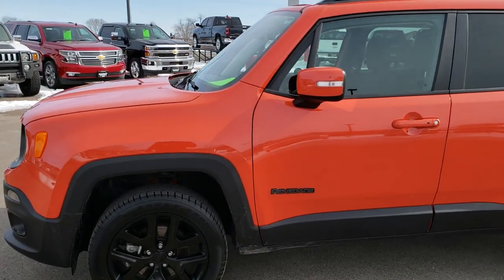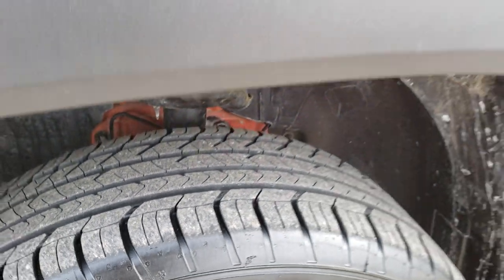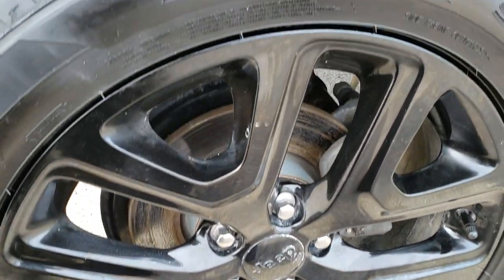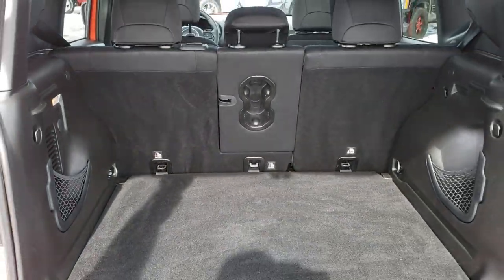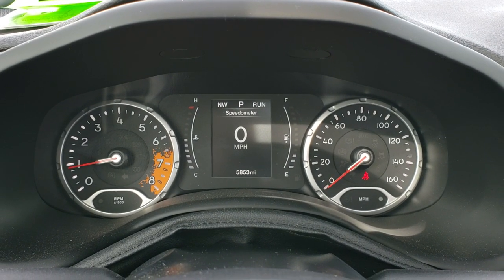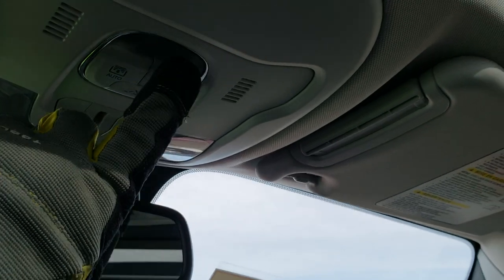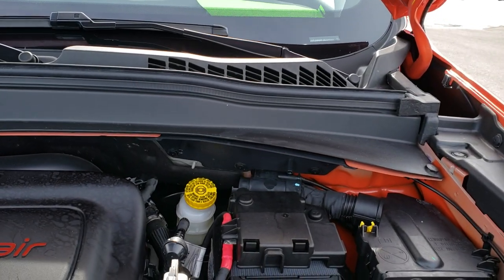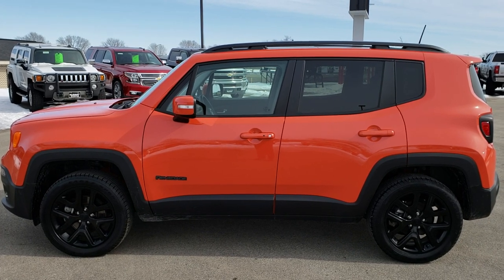2018 JEEP RENEGADE ALTITUDE WALK AROUND OMAHA ORANGE WALK AROUND REVIEW SOLD! 8J210A SUMMITAUTO.com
2018 JEEP RENEGADE ALTITUDE COLD WEATHER PACKAGE LATITUDE IN OMAHA ORANGE

2018 JEEP RENEGADE ALTITUDE COLD WEATHER PACKAGE LATITUDE IN OMAHA ORANGE

STOCK: 8J210A
PRICE: $22,999
MILES: 5,830
MAKE: JEEP
MODEL: RENEGADE
VIN: ZACCJBBB7JPG78020
LOCATION: FOND DU LAC OSHKOSH WISCONSIN, 54937 TRUCKS ON 41

1 OWNER! CLEAN TITLE HISTORY! 2.4 Liter SOHC I4 Tigershark Engine, ALTITUDE, LATITUDE, COLD WEATHER PKG, HEATED SEATS AND WHEEL, REMOTE START, 7 INCH RADIO ANDROID AUTO/APPLE CARPLAY COMPATIBLE, BACKUP CAM, BLUETOOTH, 180 Horsepower, Altitude Package, Latitude Package, Cold Weather Package, 9-Speed Automatic Transmission, Active Drive I 4x4 Four Wheel Drive 4wd, Automatic Transmission Center Console Shifter, Selec-Terrain With Auto/Snow/Sand/Mud Selectable Terrain Settings, Power Panoramic Vista Roof Sunroof Moonroof Sun Roof Moon Roof, Reverse Backup Camera Rearview Camera, Power Driver's Seat, Dual Heated Seats, Black Ebony Cloth Seats, Bucket Seats, 2nd Row Bench Seating, Power Mirrors with Built-in Directional Signals, Electronic Stability Control Traction Control ESC, Goodyear Eagle Sport 225/55 R18 Tires, Painted Alloy Rims Premium Wheels, Four Wheel Disc Brakes, Fog Lights, Easy Fuel Capless Fuel Fill, AM / FM Radio Tuner, Sirius/XM Satellite Radio Capabilities Sirius / XM, 7 Inch Touch Screen Radio, Bluetooth, Hands-Free Phone Controls Blue Tooth, U Connect Hands Free Bluetooth Hands-Free Phone System Blue Tooth, Android Auto Compatible, Apple Car Play Compatible, Auxiliary MP3 Jack Portable Audio Connection, USB Jack Portable Audio Connection, Enter-N-Go System Keyless Entry System, Keyless Entry with Factory Remote Start, Push Button Start, Heated Windshield Wiper De-Icer , Manual Raise Rear Gate, Rear Window Defroster, Adjustable Height Seatbelts, Driver and Passenger Front Air Bags, L.A.T.C.H. Child Safety System, Side Curtain Air Bags SRS Safety Restraint System, 2nd Row Power Windows, Heated Steering Wheel Multi-Function Steering Wheel Controls, Compass, Outside Temperature Display and Mileage Display, Dual Multi-Zone Climate Control , Fold Down Rear Seats, Factory All Weather Floormats, Black Dash and Door Trim, Air Conditioning AC, Cruise Control, Power Locks, Power Windows, Automatic Headlights Autolamp, Tilt/Telescope Steering Wheel, 115V / 150W Auxiliary Power Outlet, 3 Year / 36,000 Mile Remaining Factory Bumper to Bumper Warranty, Whichever comes first, 5 Year / 60,000 Mile Remaining Powertrain Factory Warranty, Whichever comes first, Omaha Orange Clearcoat, ONE OWNER! CLEAN AUTOCHECK! Very very clean inside and out! This is one of the sharpest 2018 Jeep Renegades we have ever had on our lot! 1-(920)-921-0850 . Summit Automotive Chrysler Dodge Jeep Ram in Fond du Lac, Wisconsin also Proudly Serving Oshkosh, Madison, Milwaukee, Sheboygan, Appleton, and Waupun is a family owned and operated dealership since 1959. We take great pride in our new and used car and truck center with vehicles to fit everyone's budget. We have ON THE SPOT FINANCING. BAD CREDIT OR GOOD CREDIT, we work with over 20 lenders to get you APPROVED AT THE MOST COMPETITIVE RATES. We provide AIRPORT TRANSPORTATION and NATIONWIDE DELIVERY OPTIONS. We are conveniently located on HWY 41 at EXIT 98, Hwy 151 at Military Rd. Exit . Advertised price does not include, tax, title, registration and optional service fee.

STOCK: 8J210A
PRICE: $22,999
MILES: 5,830
MAKE: JEEP
MODEL: RENEGADE
VIN: ZACCJBBB7JPG78020